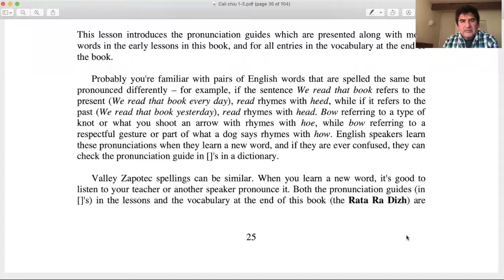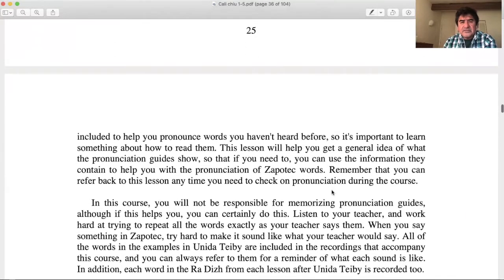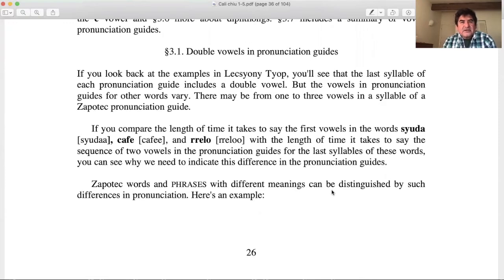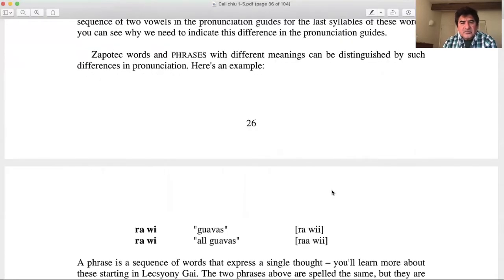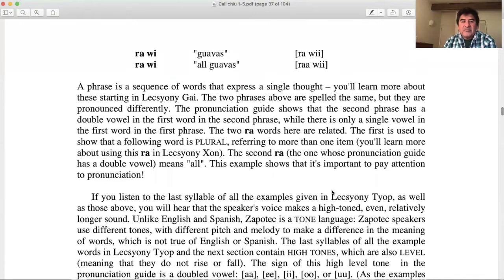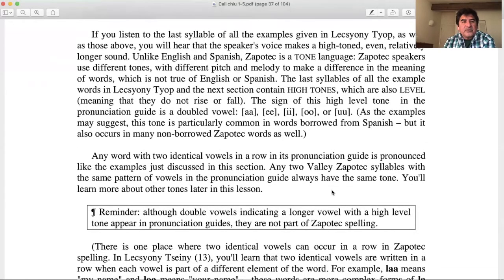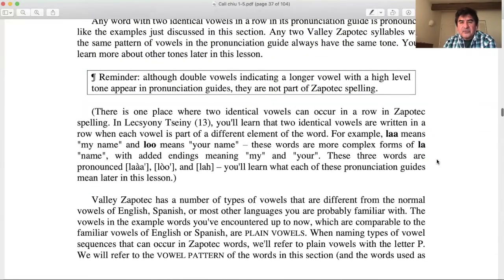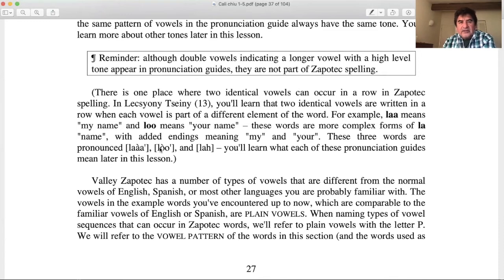Video 4. Cali Chiu Unit 1, Lesson 3, Part 1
This video covers plain vowels. It corresponds to Unit 1, Lesson 3 of Cali Chiu: A Course in Valley Zapotec.* It is Part 1 of 4 of the videos that cover that lesson.